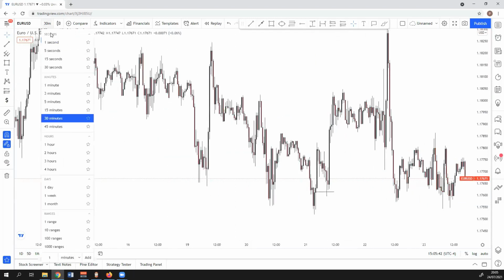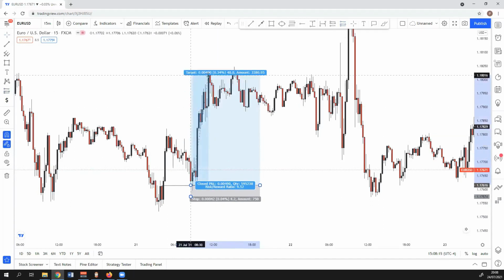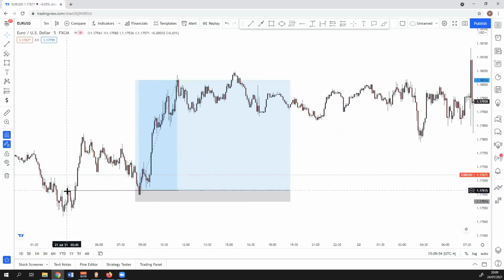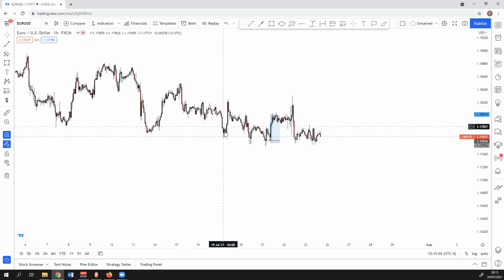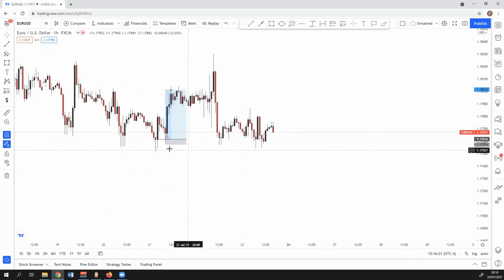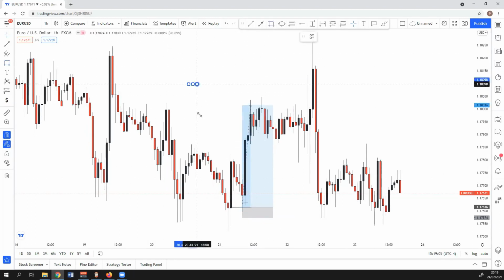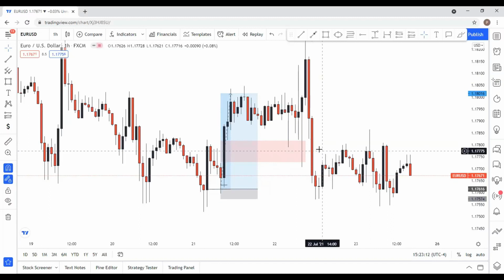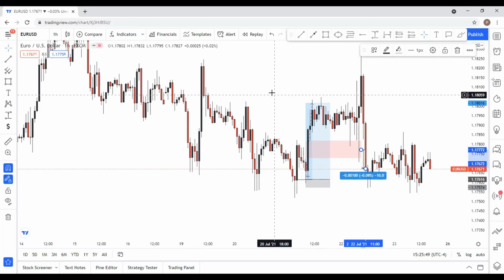HOW TO VALIDATE ORDERBLOCKS, DEMAND ZONES(TRADE BREAKDWON)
This is a breakdown of one of  many methods I use in validating Demand zones and orderblocks for Low risk/high reward Trade entries, what to look for in higher Timeframes as lower timeframes.

socials;